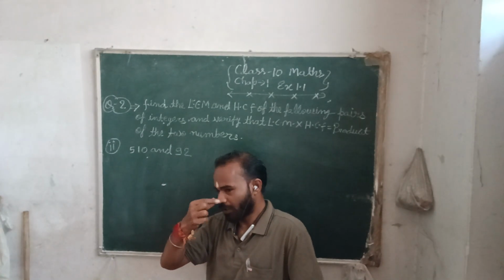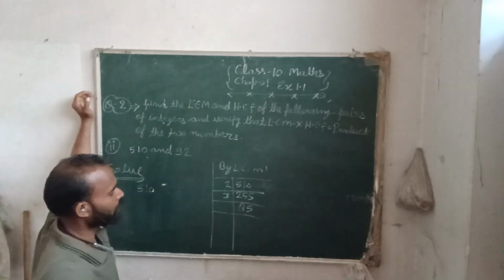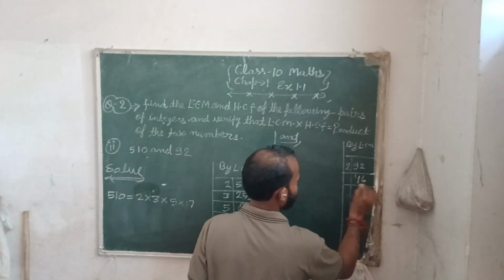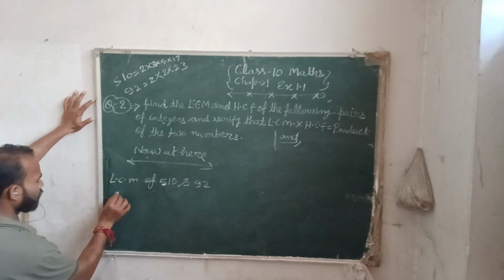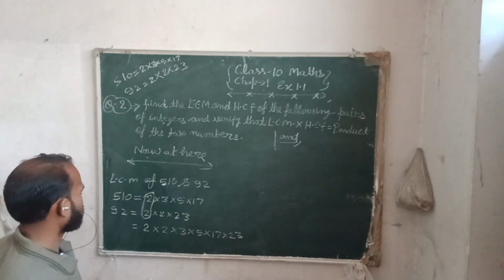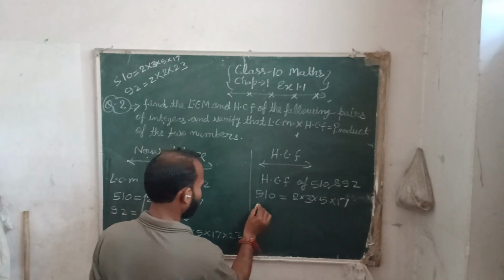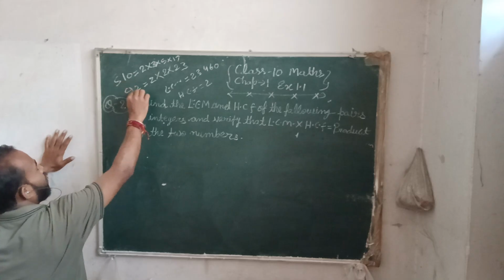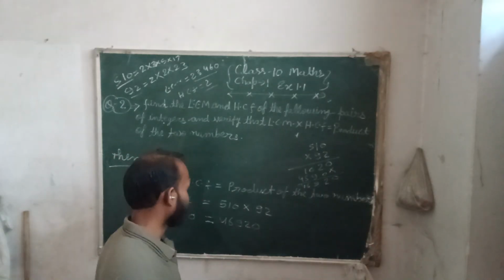Class 10th chapter 1 Euclid's division algorithm ex=1.1 question no 2(2). By parashuprabha sir